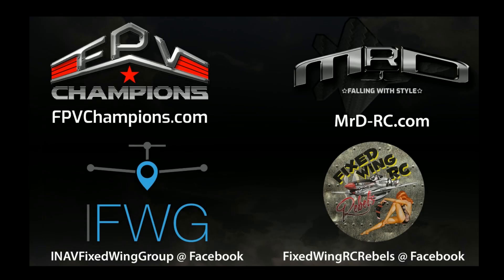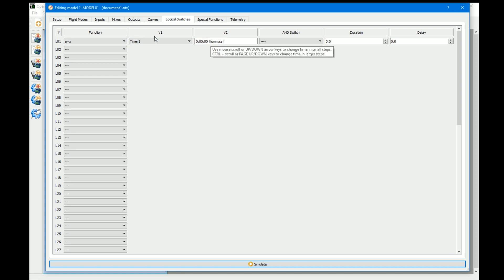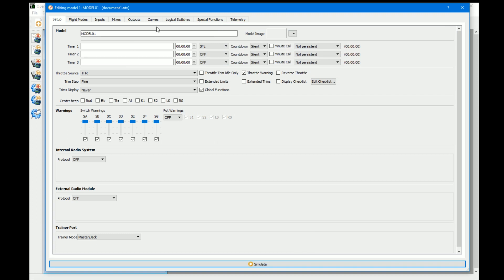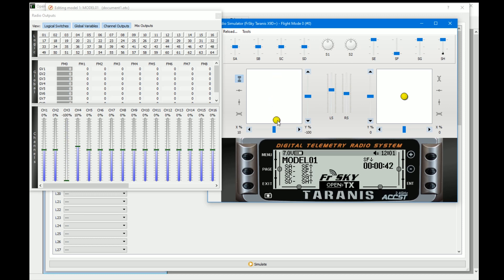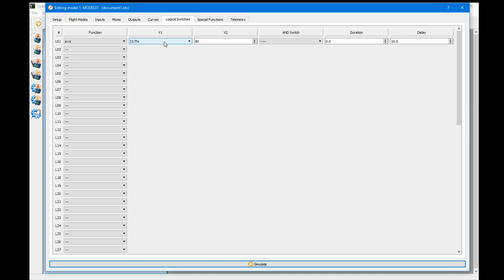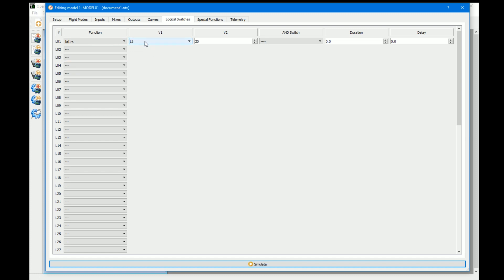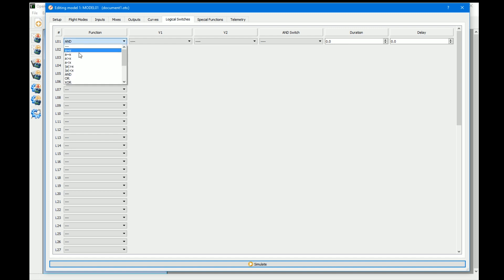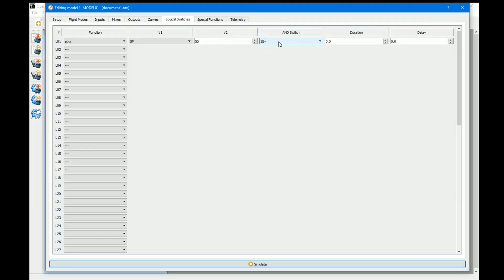Logical Switches - Comparing A with X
In this Simplify OpenTX video, we look at the first set of Logical Switches. These switches all compare variable A to value X. Variable A can be a physical switch or component on the transmitter, or a firmware variable such as a channel or other logical switch. We look at each switch, and use an example to show how they could be used.

Contents
00:00 Introduction
01:52 A equals X
03:23 A approximately equals X
04:33 A is greater than X
06:01 Delay
07:11 A is less than X
07:39 A is not within range X
09:23 A is within range X
10:32 AND Switch
12:35 Duration
14:24 Conclusion

In this series we try to Simplify OpenTX. We look at an aspect of it and break it down in to its base parts. Hopefully this helps shallow the learning curve for this powerful transmitter firmware. If there is an aspect of OpenTX you would like to know more about.

If you found the video useful, I'd appreciate a thumbs up.